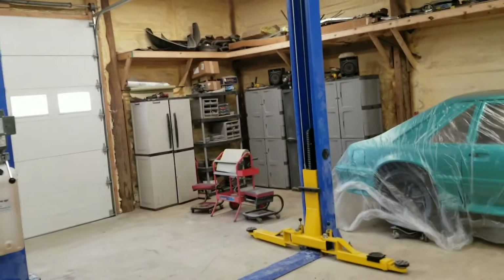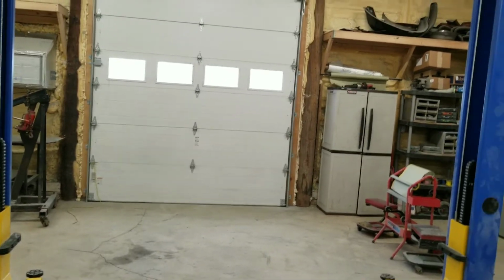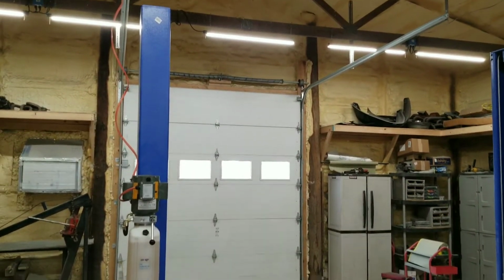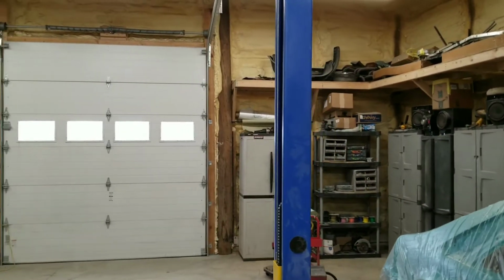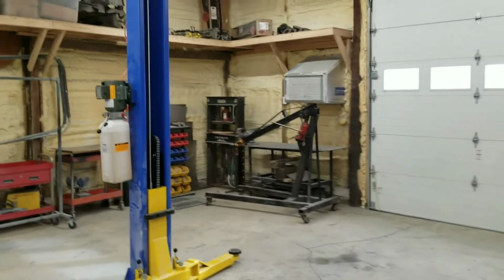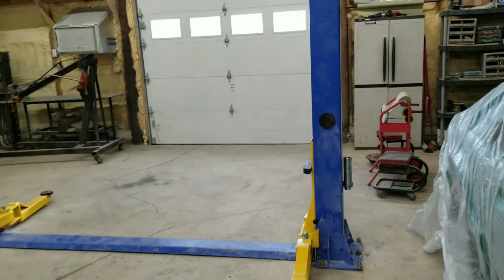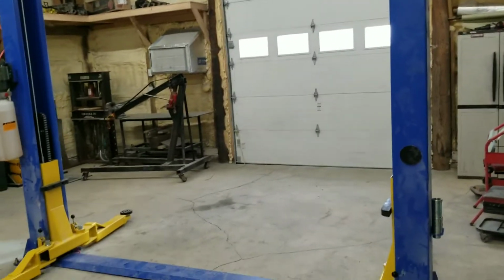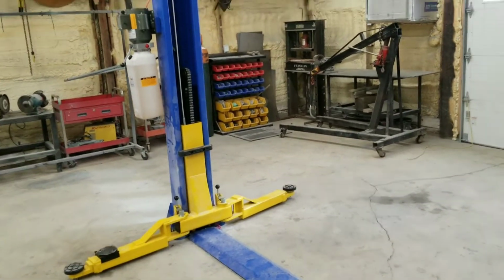BPB shop update and now back on to the 64 impala!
Shop update and went over our projects in the shop budget turbo foxbody mustang buster and our 64 impala frankingston build. Mustang on the back burner for a while on to the impala! Our new lift is finally installed! Thanks everyone who helped out. Lastly our giveaway devilbiss starting line paint and primer gun giveaway at 1000 subs! It's a very nice entry level setup and I cant wait to get them to their new owner!